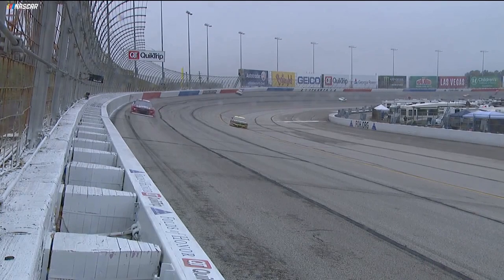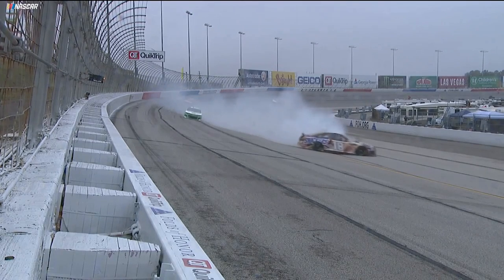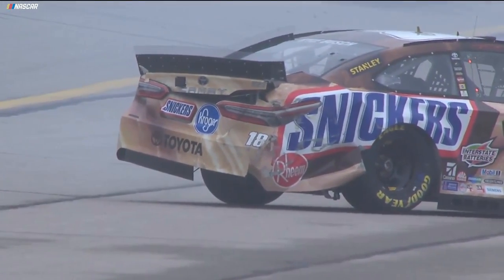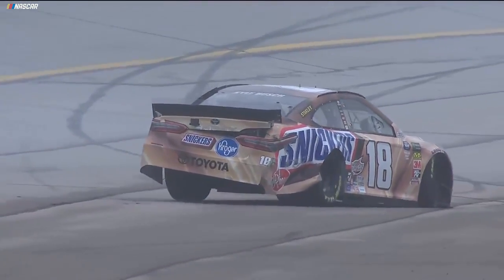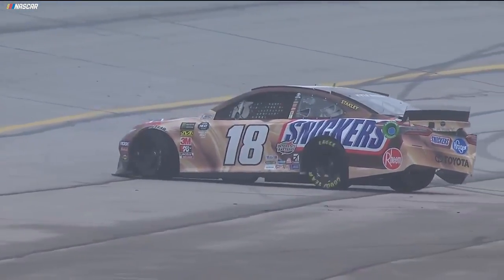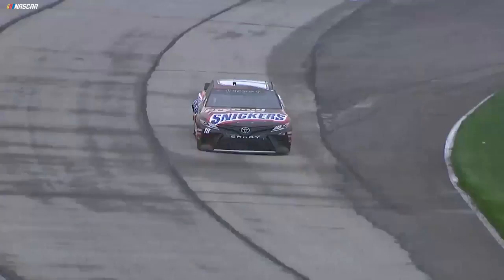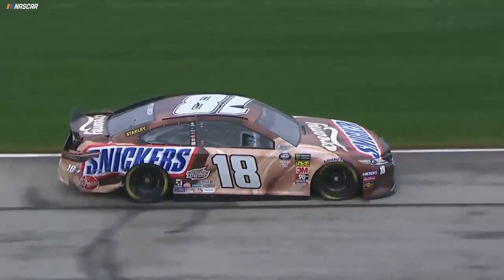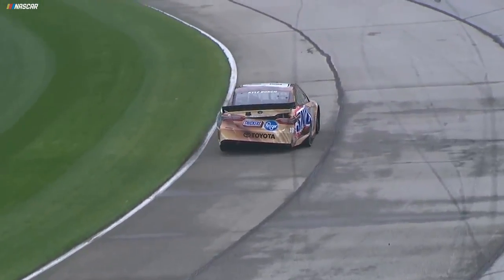Kyle Busch crashes in final practice at Atlanta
Kyle Busch backs his No. 18 Joe Gibbs Racing Toyota into the outside wall in Turn 2 during final practice at Atlanta Motor Speedway.

Play every weekend!